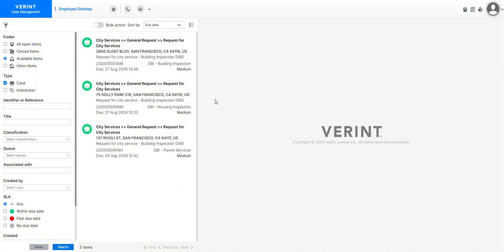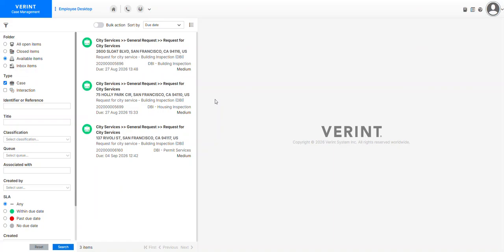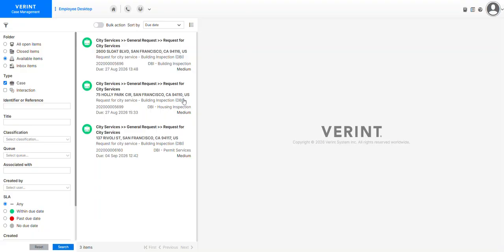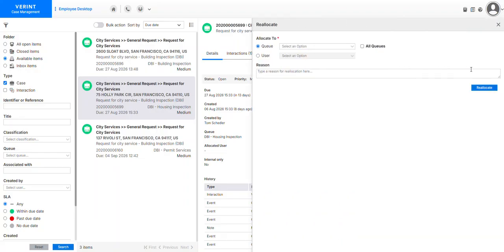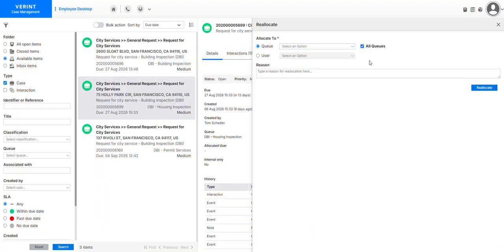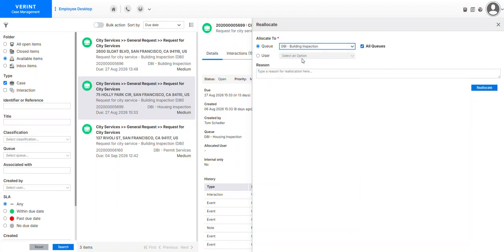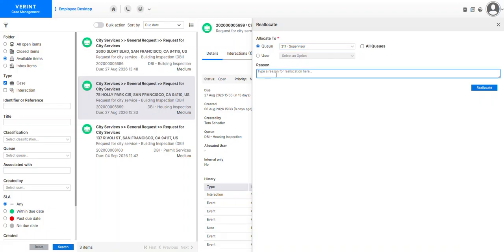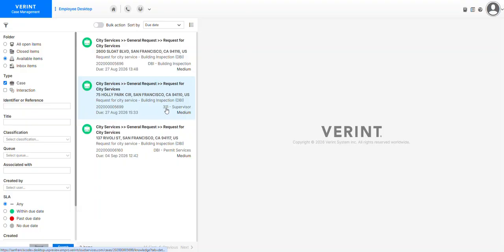14 Reallocate a Case